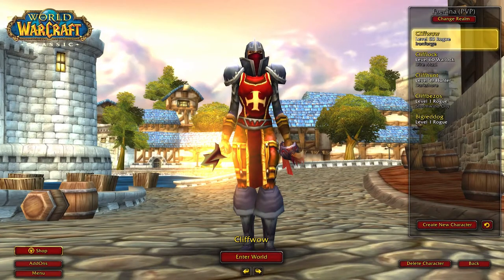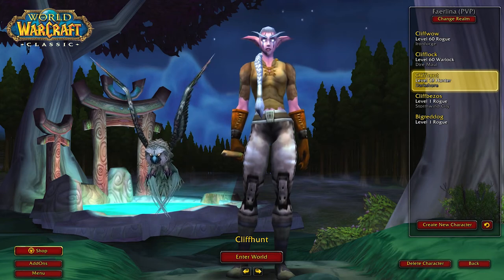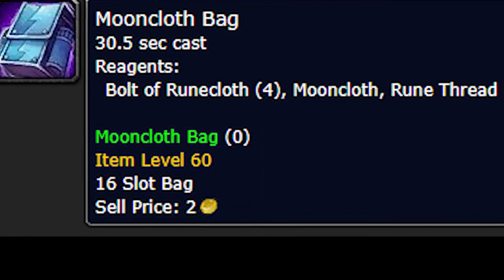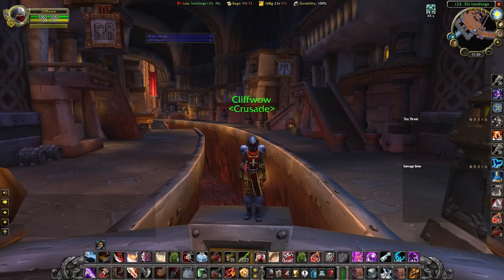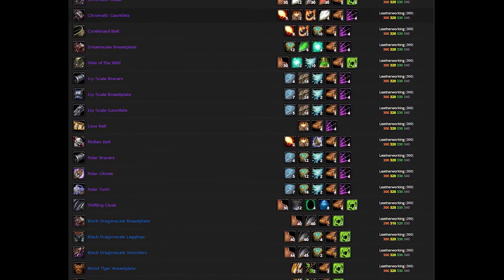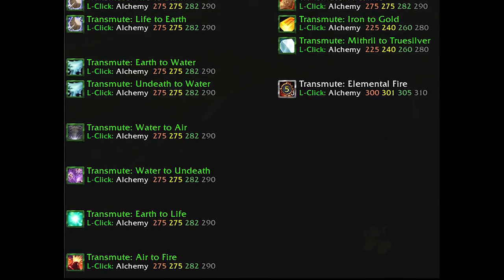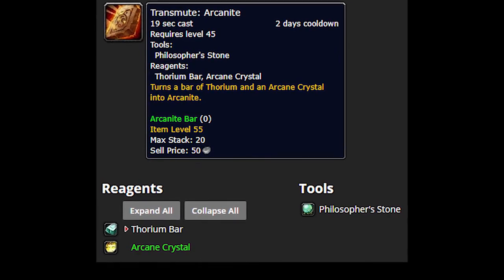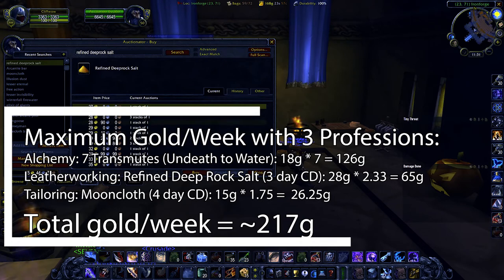Make Over 200g/Week Passively in Classic WoW. Why you NEED to have multiple level 35 alts.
Utilize profession cooldowns to make a ton of gold without any farming.